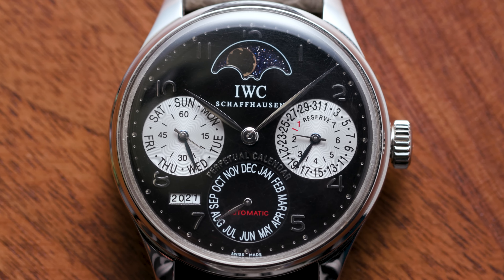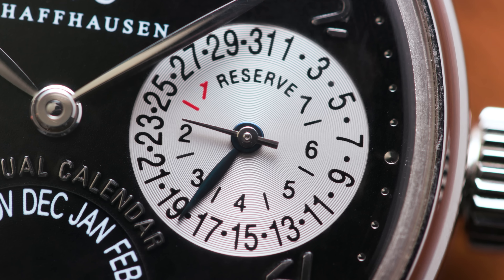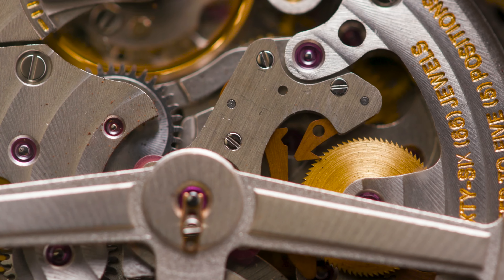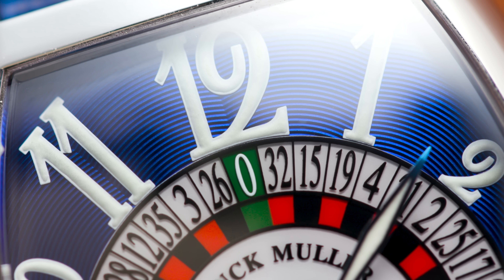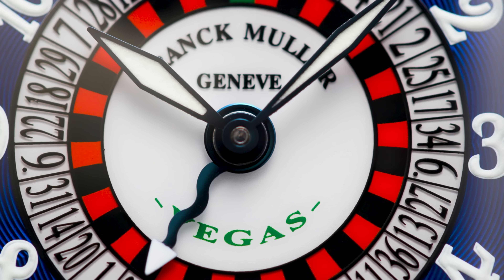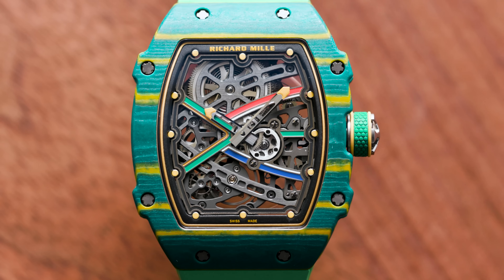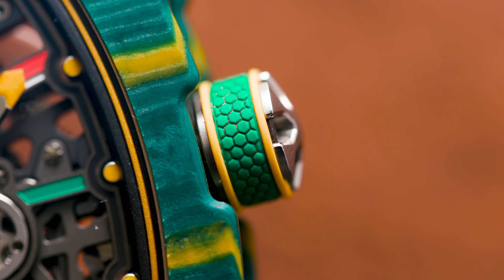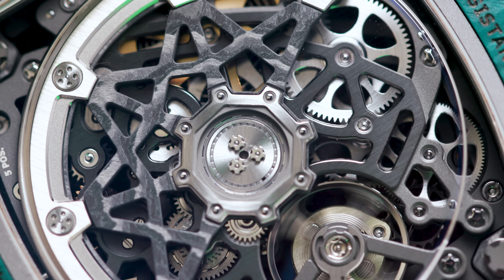Price Spikes Explained and Tourneau Name Change | Market Wrap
Mike is still traveling around the country and NOT back in Philly quite yet, but instead reporting from Las Vegas! Being away from home he still scoured through our inventory to find some of his favorite watches we brought in this week. There’s some seriously impressive pieces this time around like the IWC Portuguese Perpetual Calendar Cellini Limited Edition, Franck Muller Cintree Curvex Vegas, and the Richard Mille RM67-02 Wayde van Niekerk Edition.

The main story of the day is focusing on the return to trade shows and the questions they raise. The chief one on everyone in the industry’s mind is what is the reason behind the price spikes we’re seeing on various models. Mike attempts to break down what he sees as the driving force and explains how demand from new collectors and a rapidly expanding pre-owned market are creating rising prices across the board.

The other bit of news is from Tourneau as they announce the name change of all stores to Bucherer, which Mike uses as an opportunity to further discuss the ever-changing luxury watch landscape and look back at the heyday of retail shopping experience. He ponders what the future will hold for the industry as the trend continues to the digital world.

Which of these picks are you interested in? What do you think of price surges?

Watch SKUs:
4506531 - Richard Mille RM67-02 Wayde van Niekerk
4476925 - Franck Muller Cintree Curvex Vegas
4509048 - IWC Portuguese Perpetual Calendar Cellini Limited Edition

00:00 Introduction
00:39 IWC Portuguese Perpetual
01:06 Franck Muller Cintree Curvex Vegas
01:27 Richard Mille RM67-02
2:02 Rising Prices
04:38 Tourneau Name Change